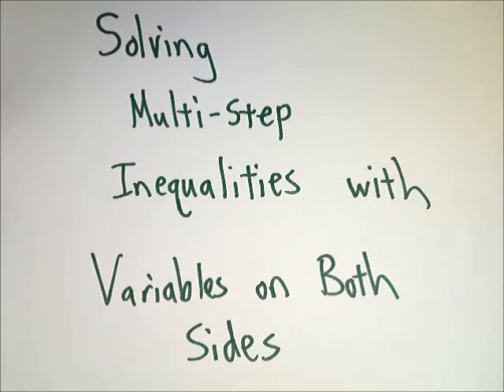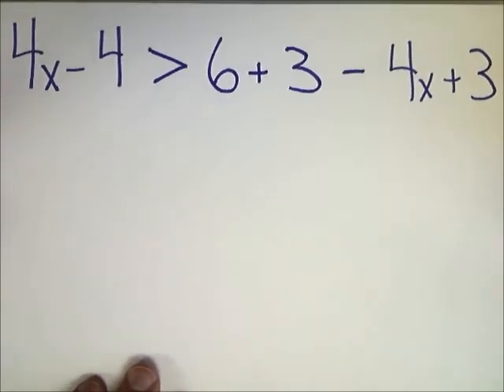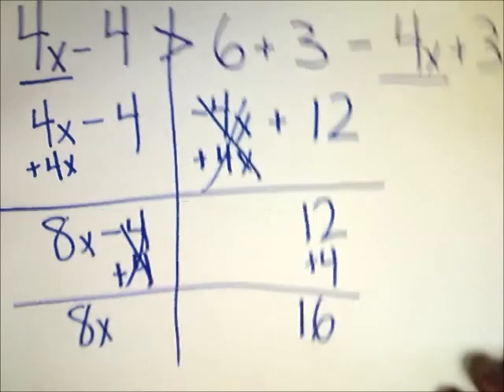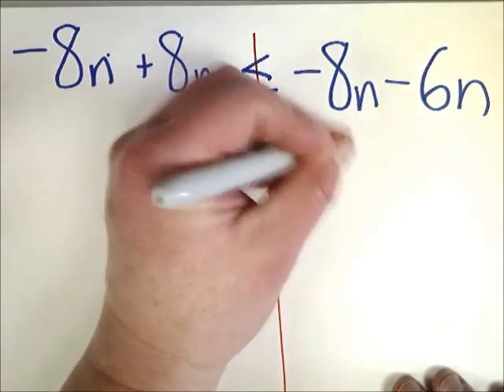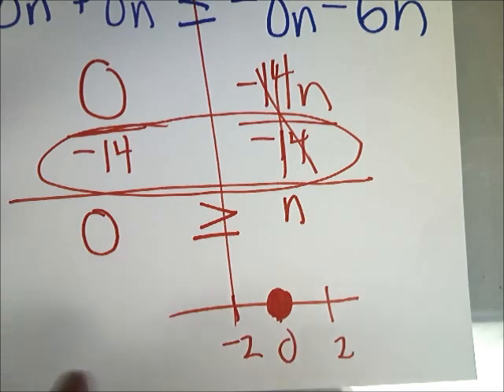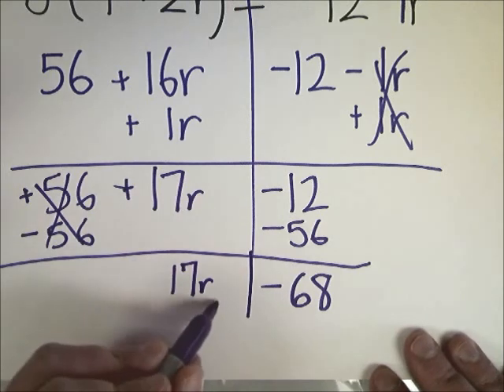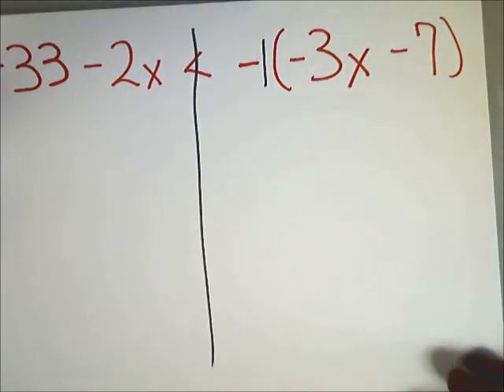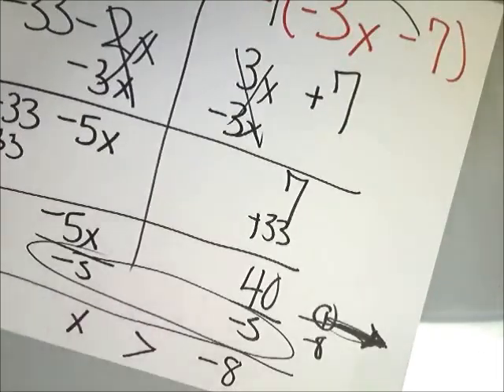Solving Inequalities with Variables on Both Sides